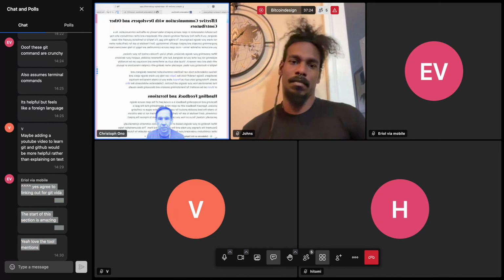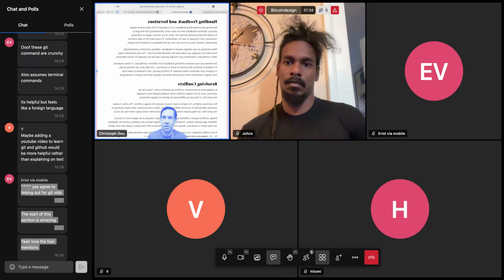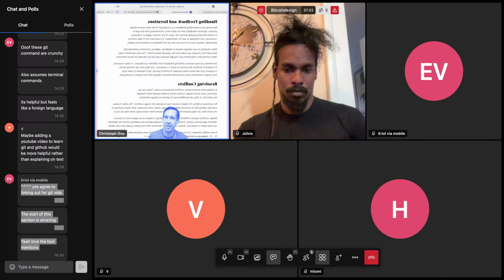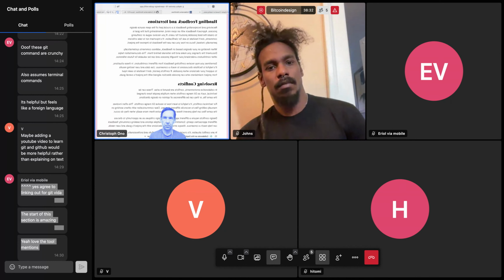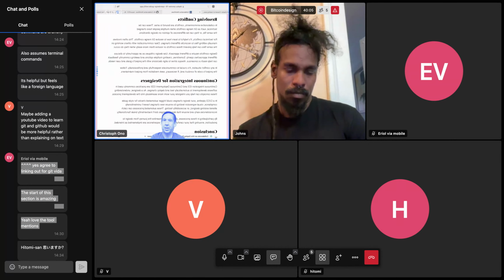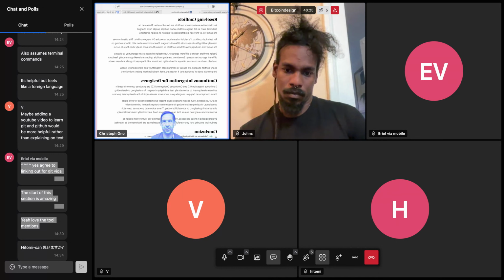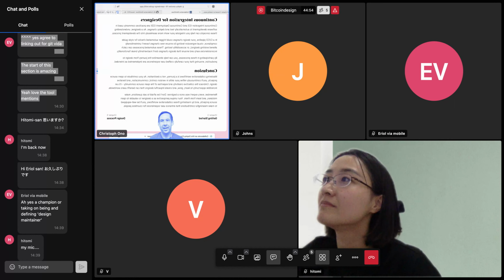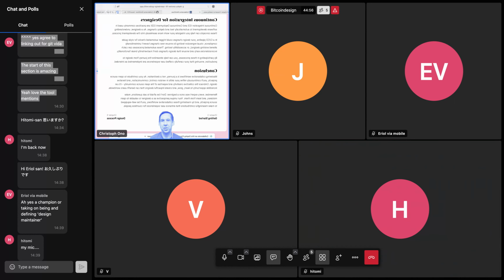Open Design Guide Reading Club #5: Collaborative Workflows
This session was a little different from the others in that we found the page generally too narrow and want to see a larger rewrite. In previous reviews, we had more narrow criticism.